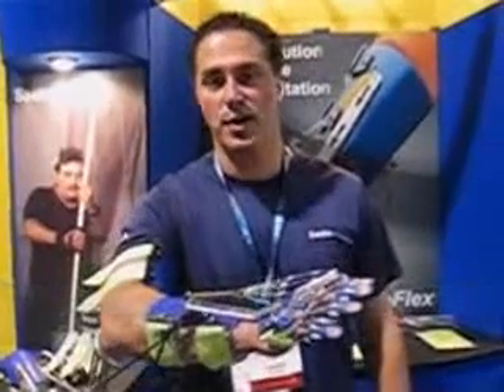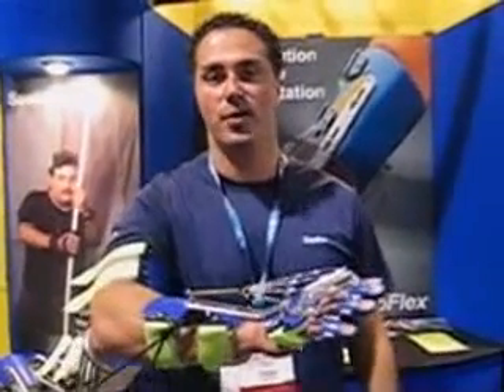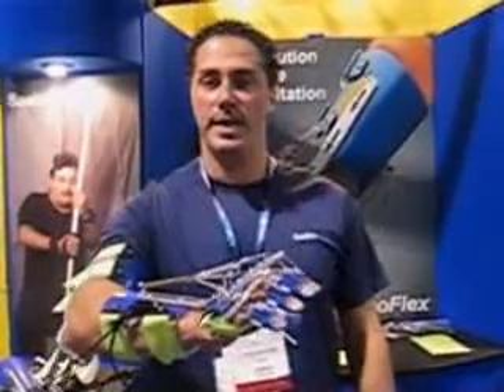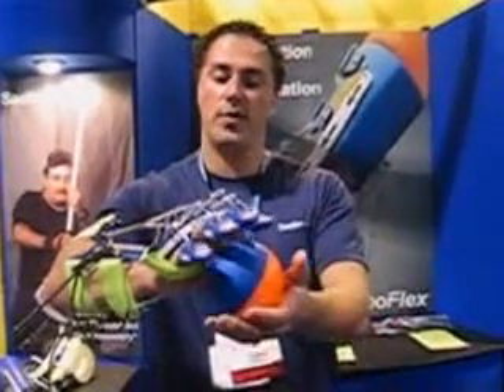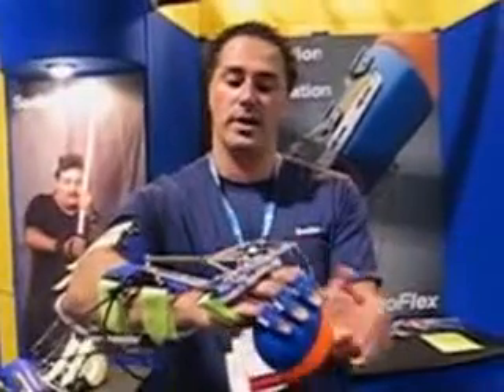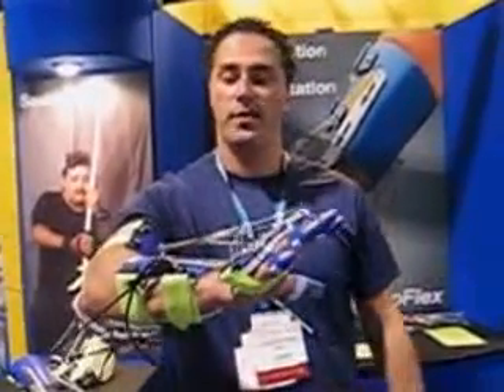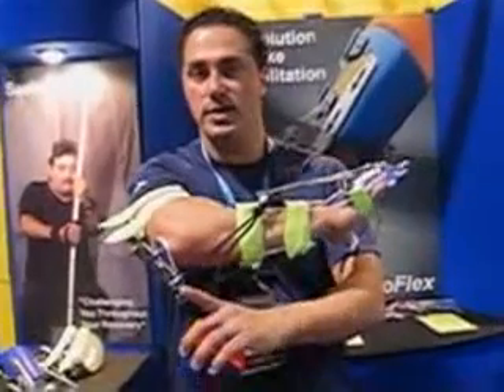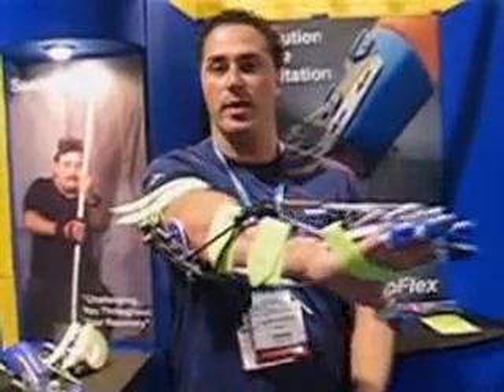Co-Founder of Saebo, Henry Hoffman, Discusses the SaeboReach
The co-founder of Saebo, Henry Hoffman, discusses the SaeboReach. The SaeboReach is based on the latest advances in neurorehabilitation research documenting the brain’s ability to “re-program” itself through mass practice, task-oriented arm training.